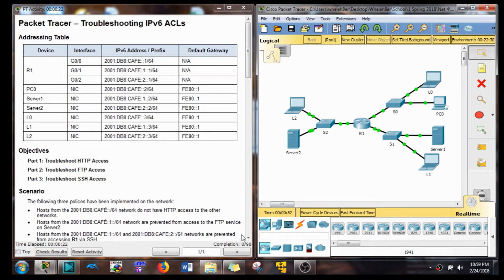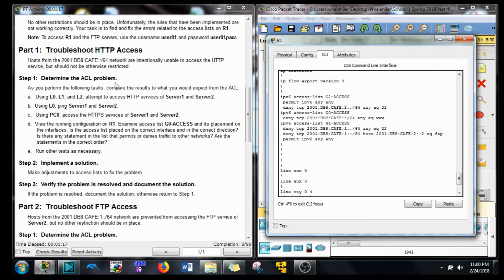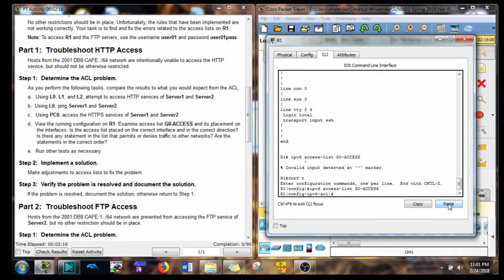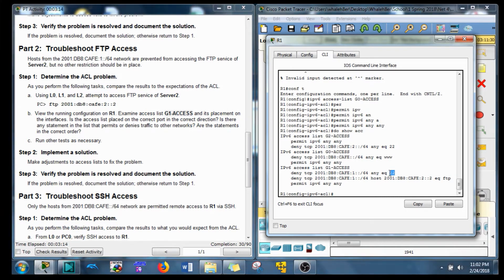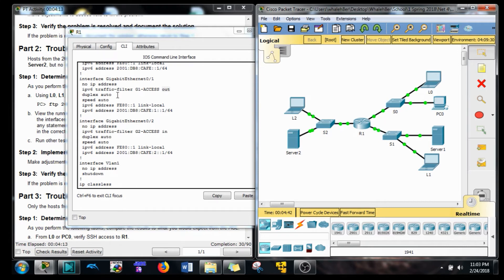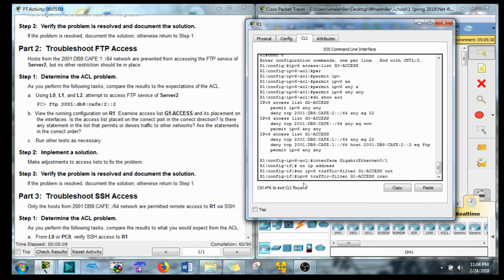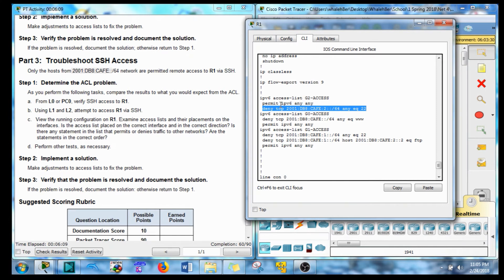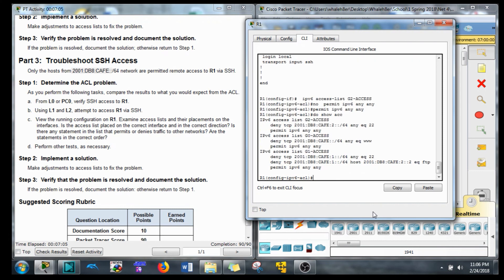4.4.2.10 CCNA 4 Packet Tracer - Troubleshooting IPv6 ACLs